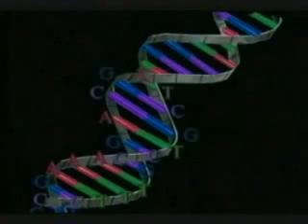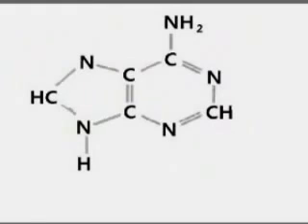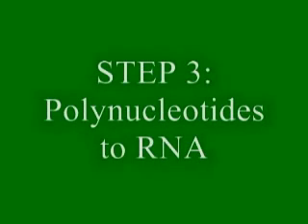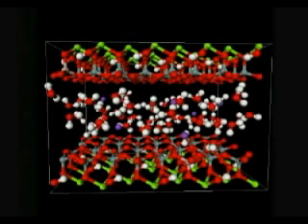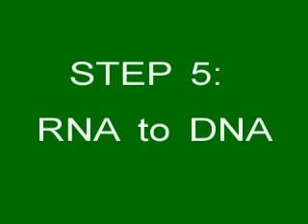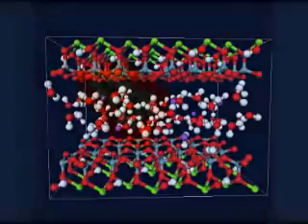The Origin of Life Made Easy